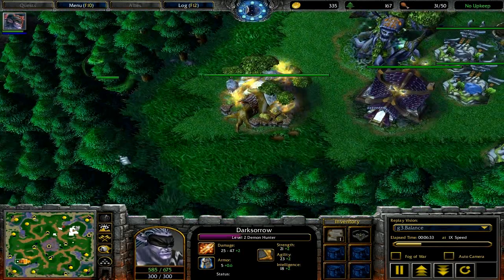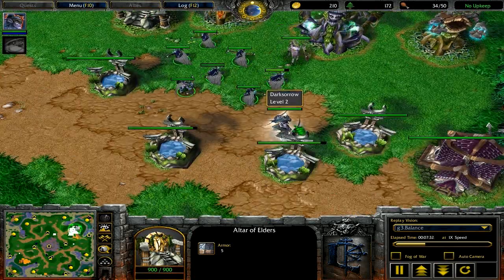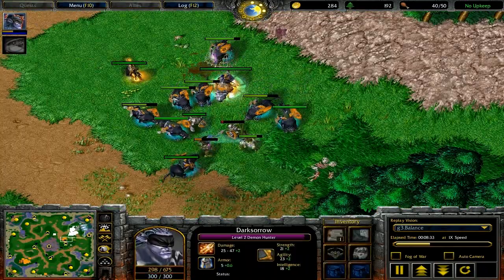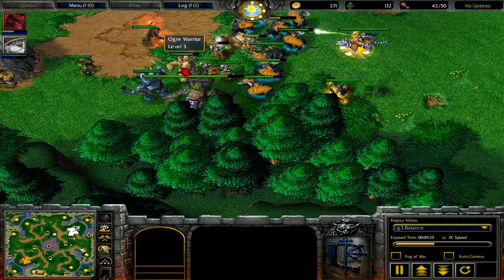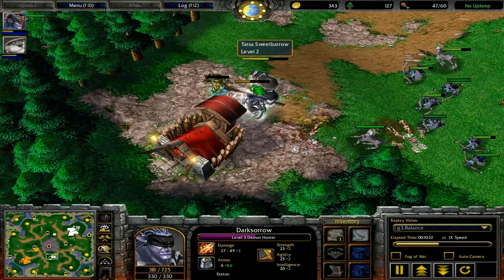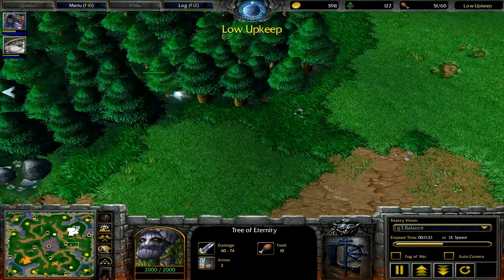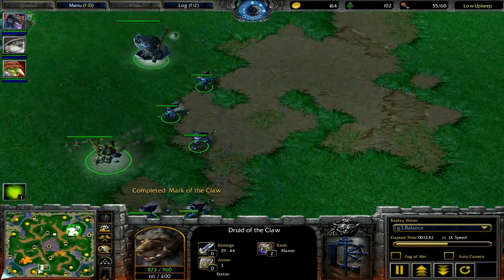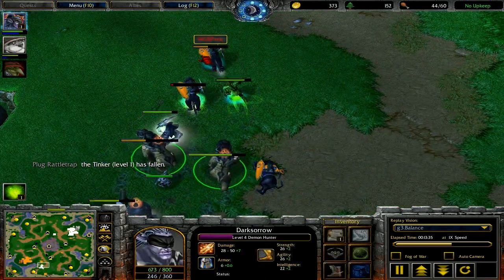WCR Audio 504 by Balance part 2 of 3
Summary: Demon hunter vs. potm on Twisted Meadows.

Description: A lot of Night Elf players struggle with this question: why is potm rarely used in mirror at the highest levels, when it seems so strong against dh in mirror? Hopefully this commentary will provide some answers. This will be my last commentary for WCR, at least for a while. I've had a blast working here, and I really hope to be able to return at some point. In the meantime, feel free to contact me if you're interested in my work, or come check out what's taken up all of my time There will be some exciting news coming in the next couple of months!